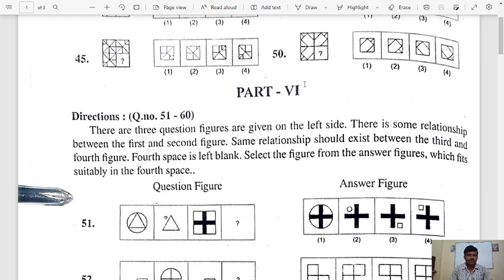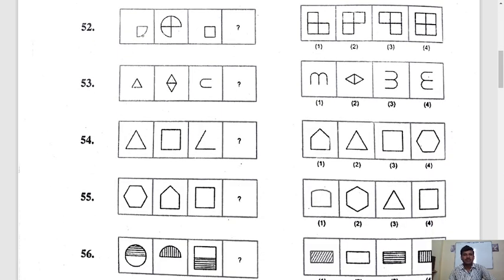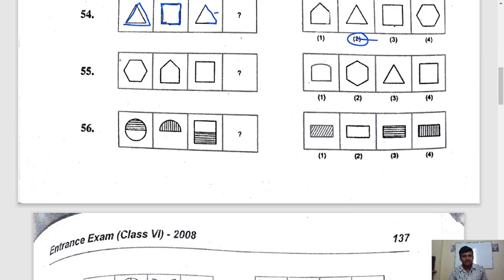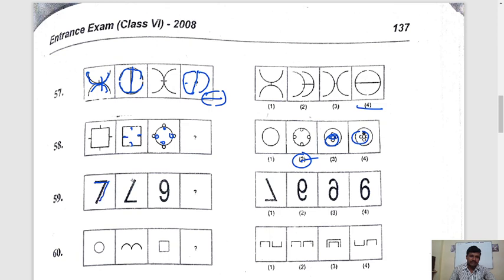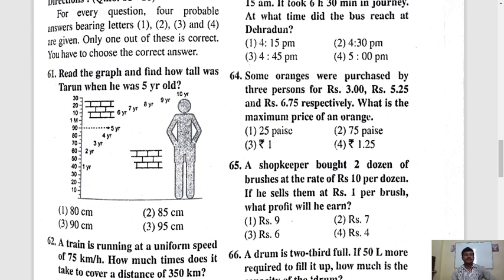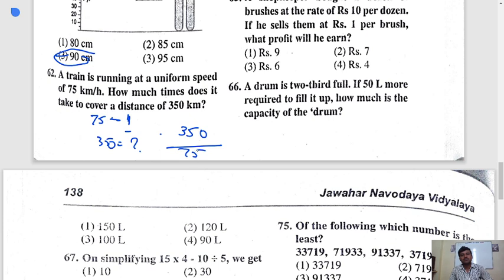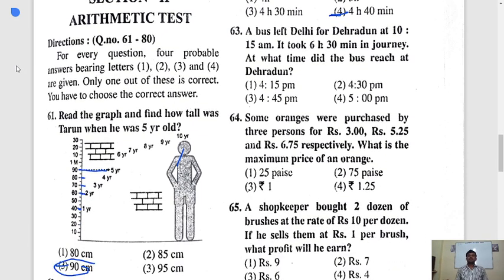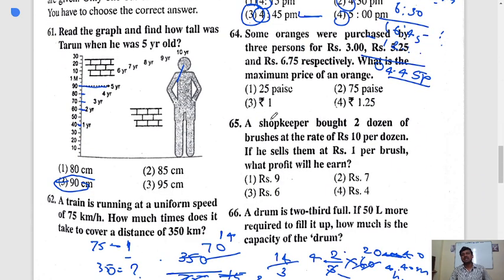navodaya old question paper